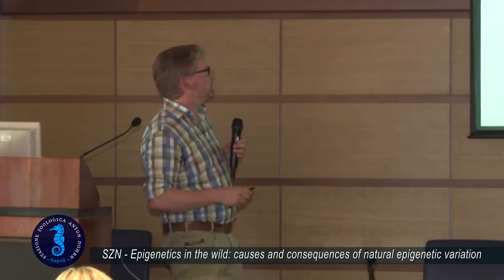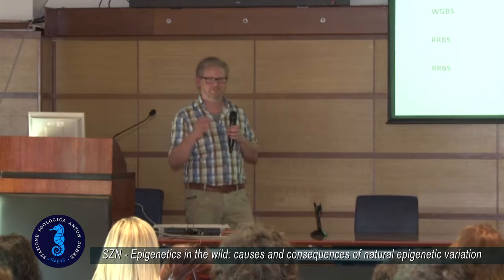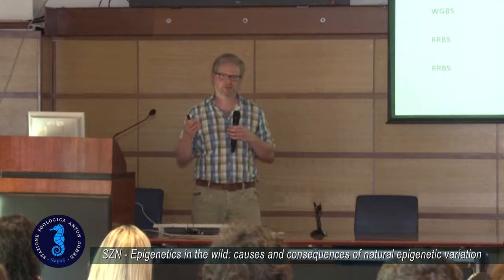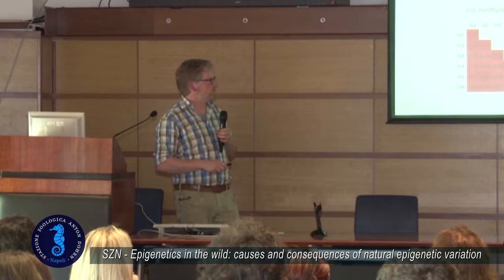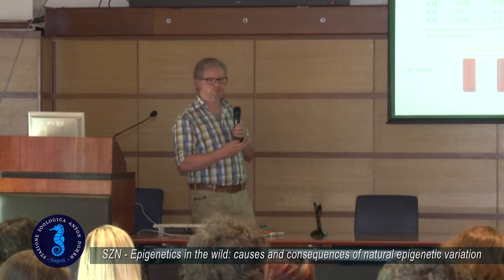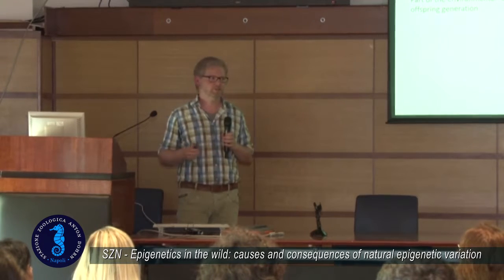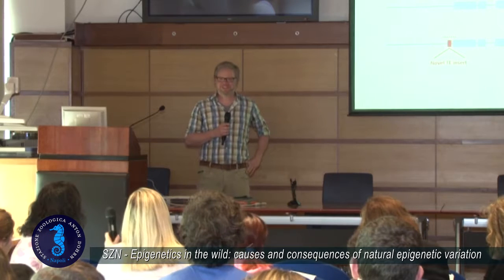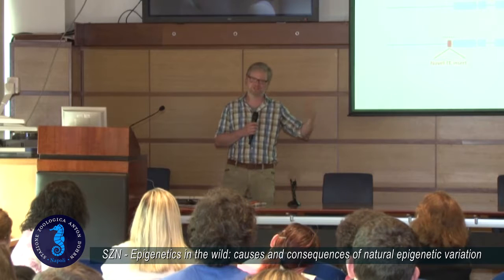SZN Cause e conseguenze della variazione epigenetica naturale - Integrale PT2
SZN Cause e conseguenze della variazione epigenetica naturale - Integrale